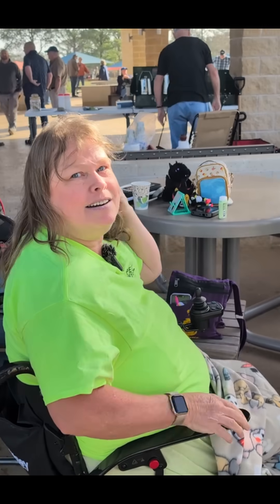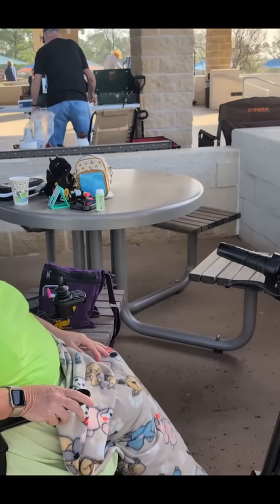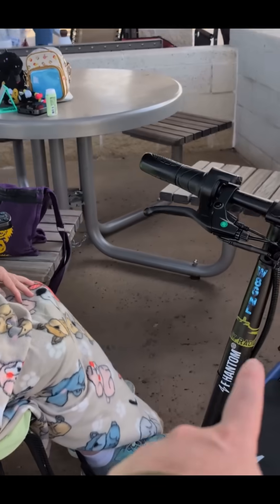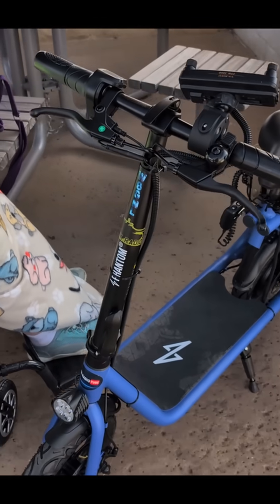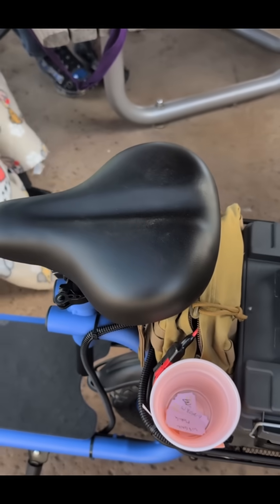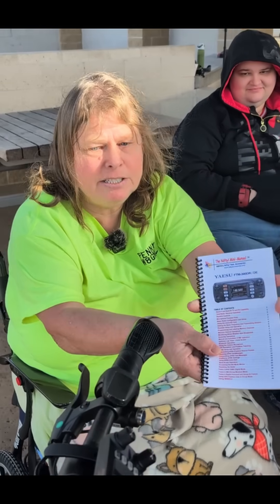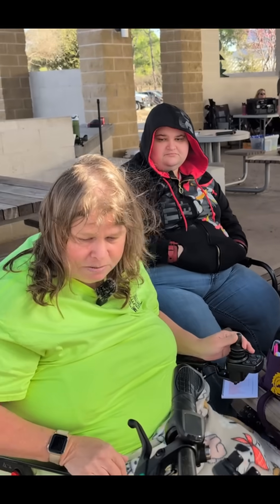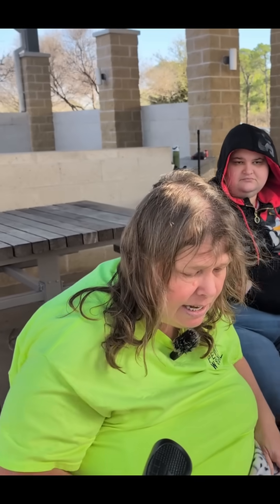Pennies Mobile VHF / UHF Scooter Ham Radio Station, GoKit Challenge 2025